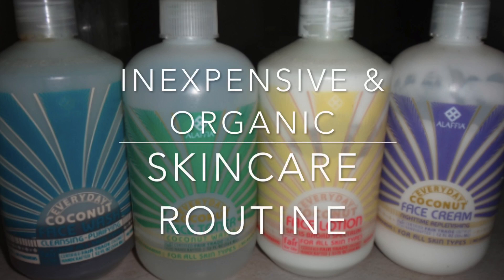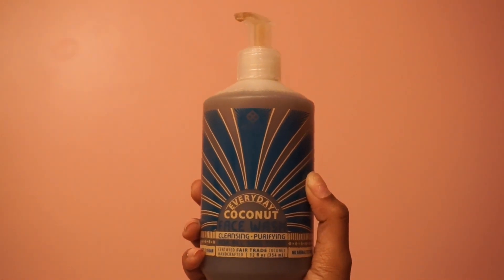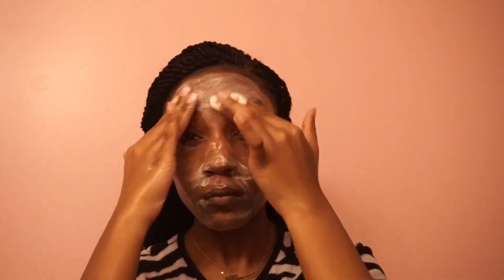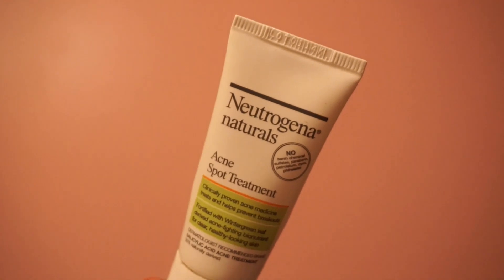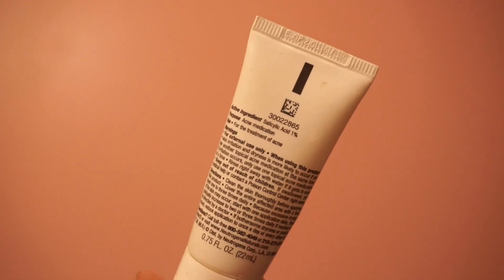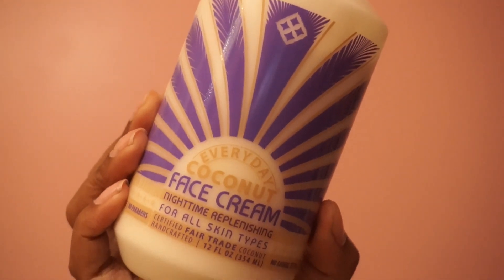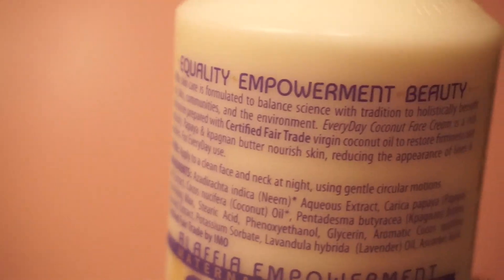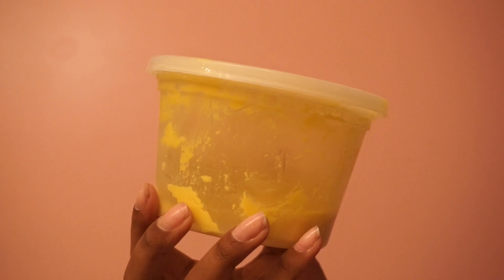INEXPENSIVE AND ORGANIC SKINCARE ROUTINE (ECZEMA, DRY SKIN) BLEMISH FREE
This video is about skincare